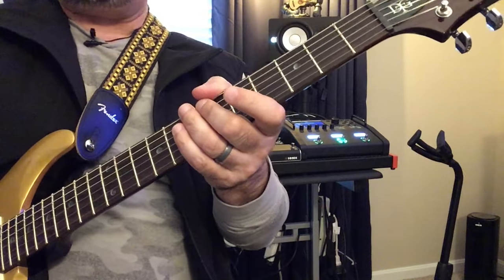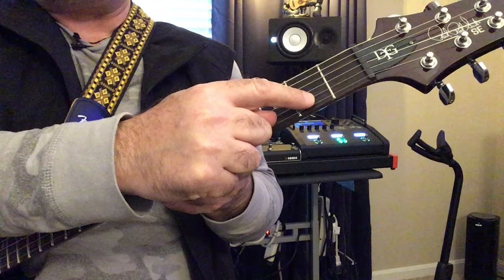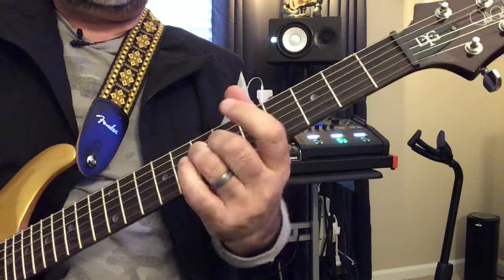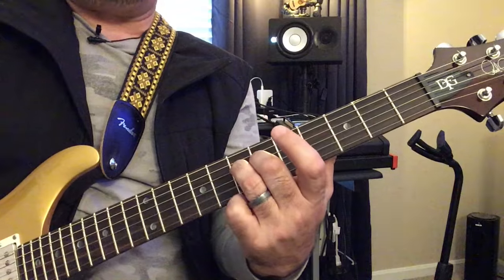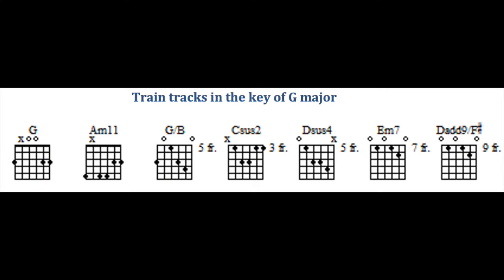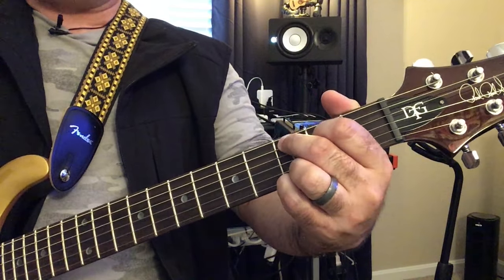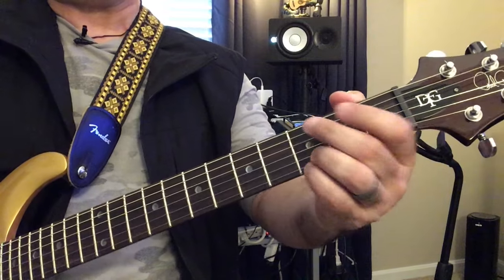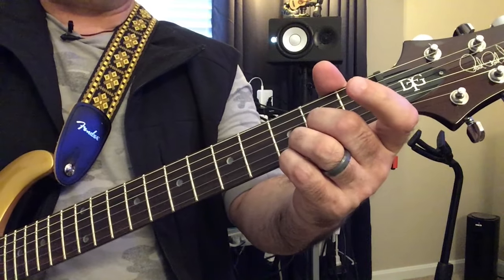Tips to modernize chord voicings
In this episode, Greg Jones uses his conceptual approach of teaching guitar to show us two concepts that can help guitarists to improve their chord voicings.

0:00 - Teaser
0:07 - Bumper
0:21 - Introductory Explanation
1:14 - Manipulating 3rds
10:27 - Traintracks